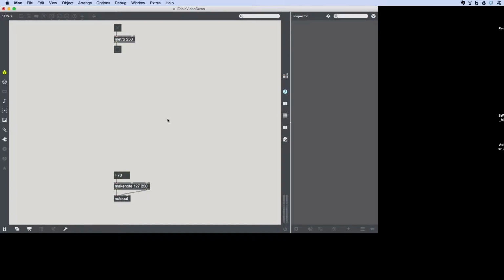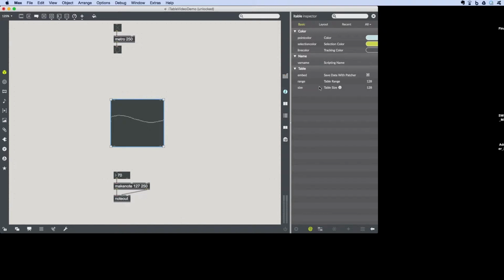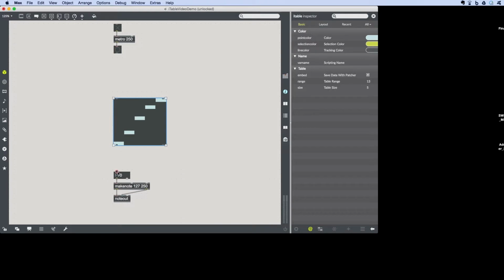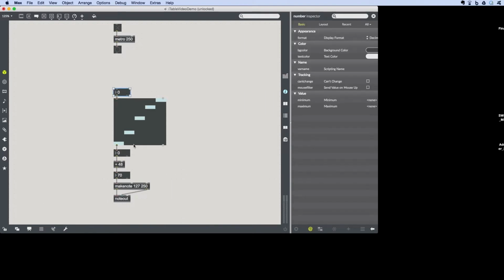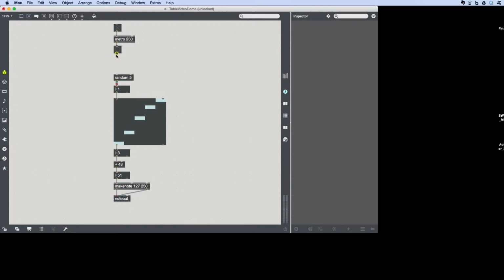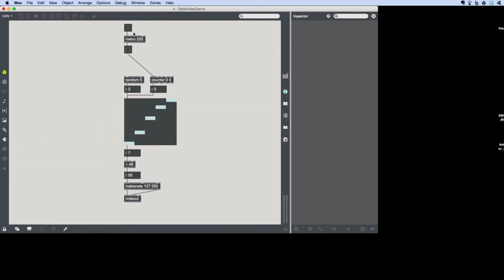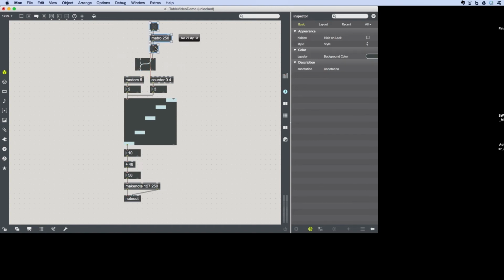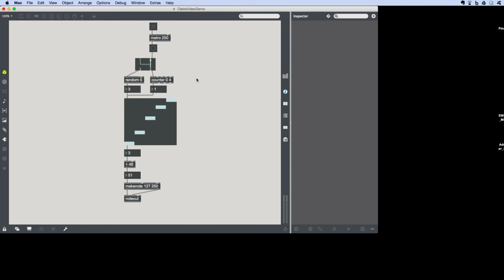itable and graphic gate (ggate)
I'm having problems with my screen capture software, so you will hear echoes with the Max output. I'll fix it, but I wanted to get this tutorial up for students to use.